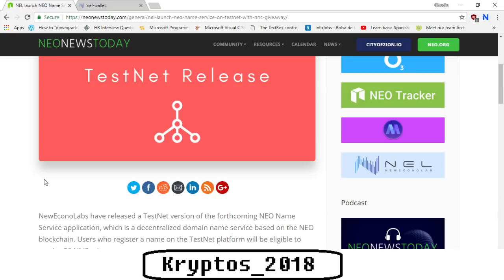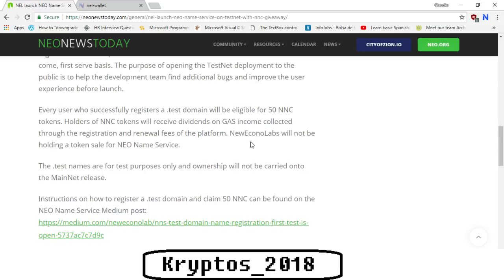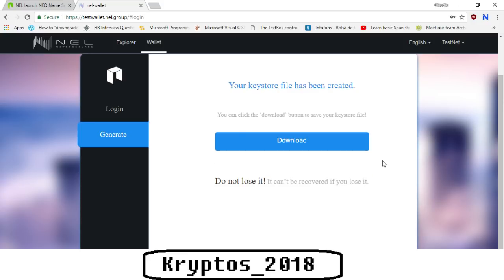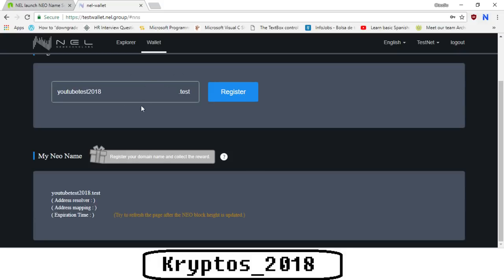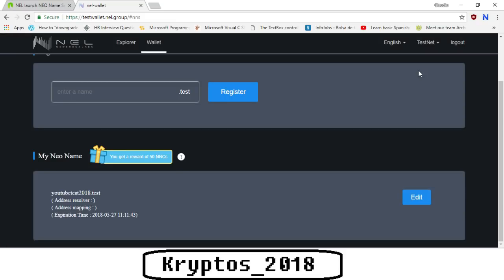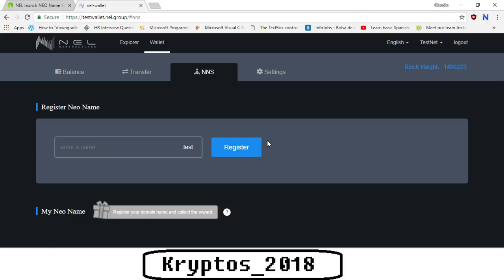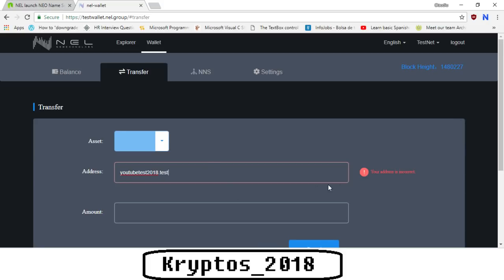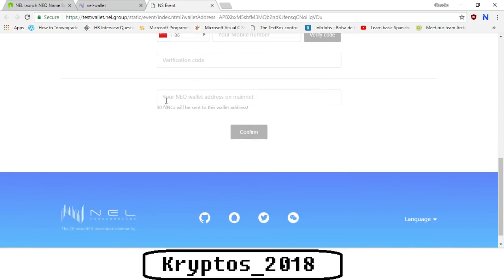NNS Review and Walkthrough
In this video I talk about NNS (Neo Name Service) and I also do a walkthrough on their TestNet platform so people can follow through and see how it will work. **The 50 NNC promotion finished - Join their Telegram for the upcoming airdrop